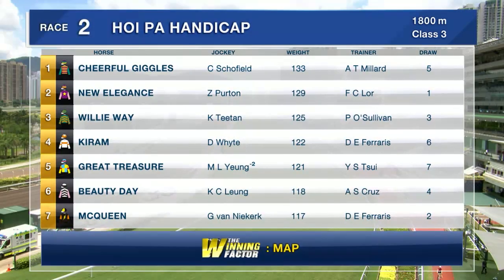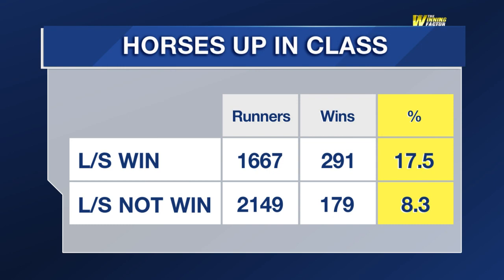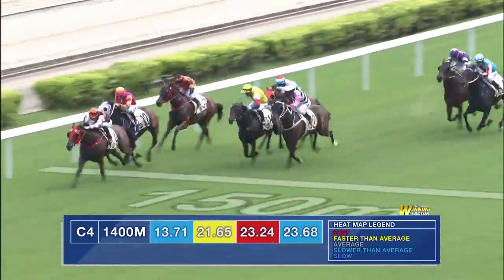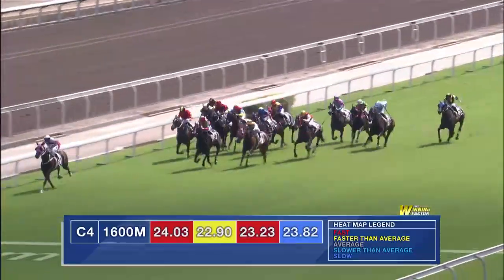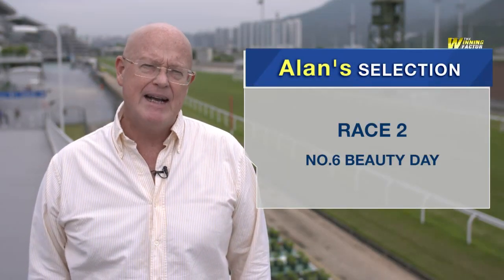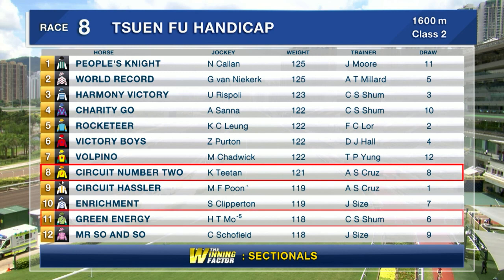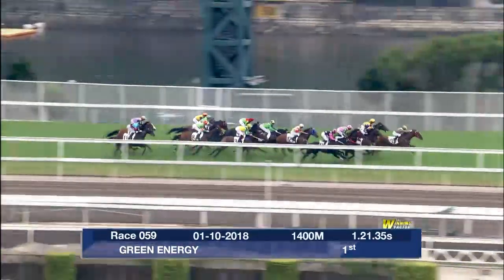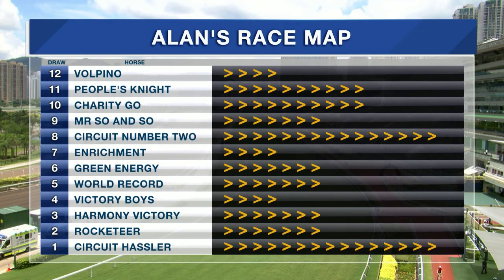[The Winning Factor]: Season 18/19 | Meeting 11 | 13 Oct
Alan Aitken picks out two horses to follow in Saturday’s race meeting at Sha Tin.